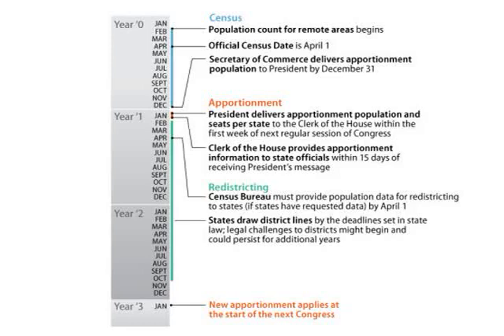2020 United States redistricting cycle